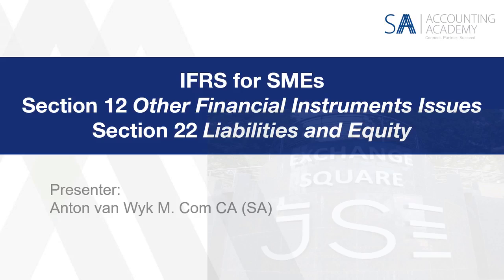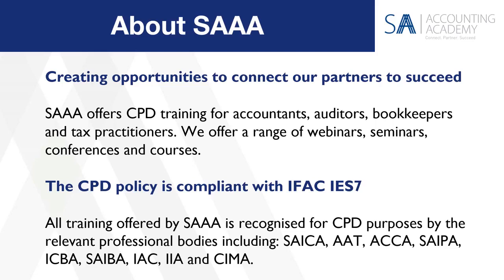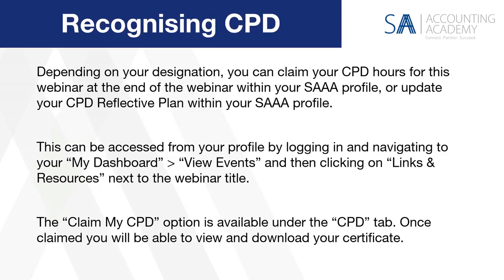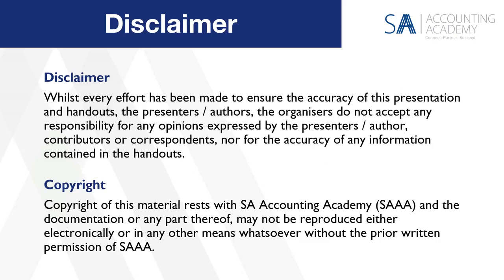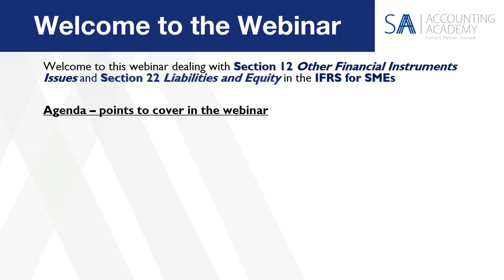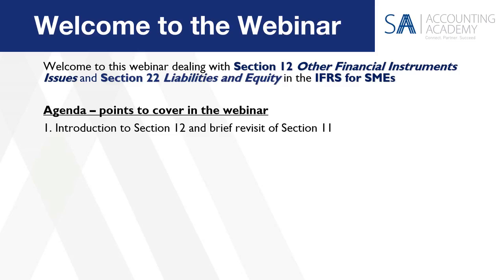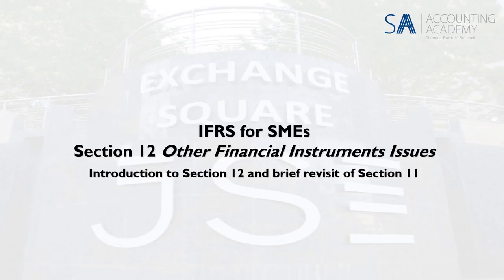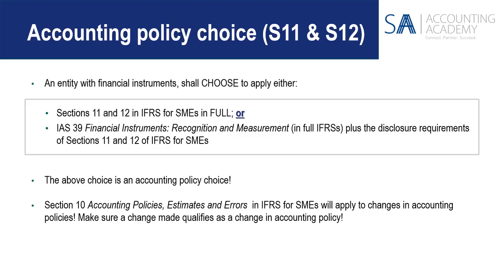IFRS for SME Section 12 Other Financial Instrument Issues & Section 22 Liabilities and Equity Intro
IFRS for SME Section 12 Other Financial Instrument Issues & Section 22 Liabilities and Equity

This is a 10-minute introduction that form part of the IFRS  for SMEs webinar series.

This webinar is part of a series on IFRS for SME . The series will cover selected IFRS for SME topics that every accounting professional should fully understand in their day to day work.

This webinar is presented by Anton van Wyk CA(SA) and hosted by SA Accounting Academy.